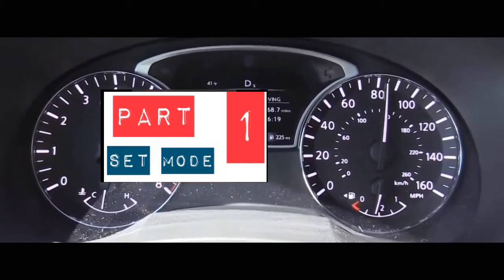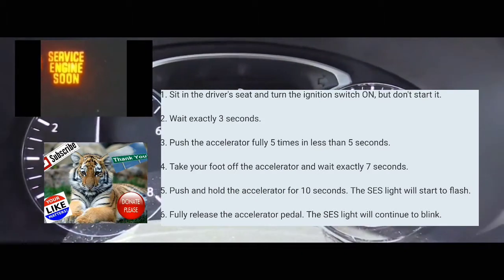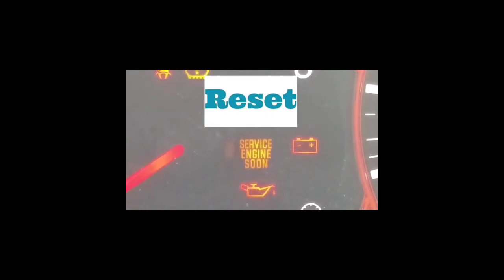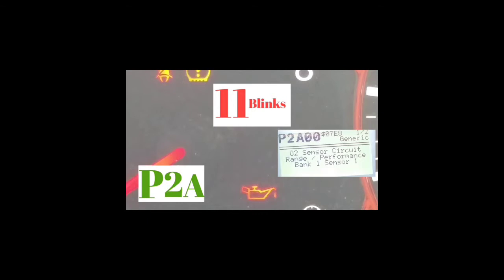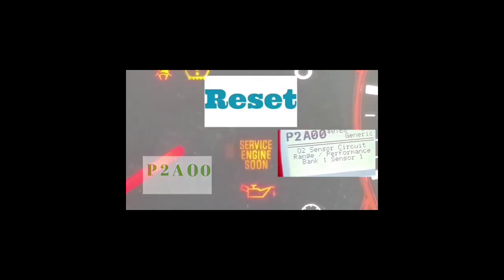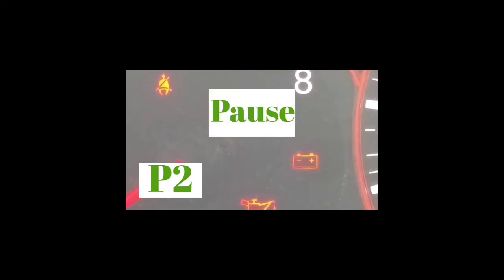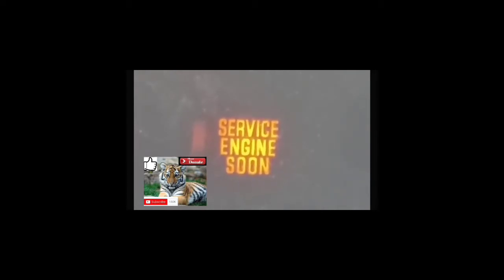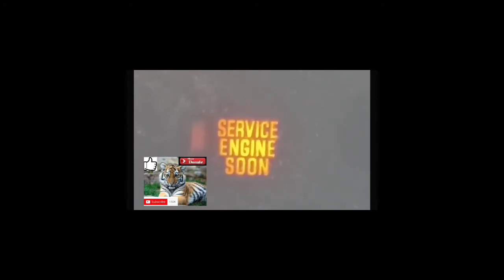How to Read and Reset Your Car's ECU- 2014 Nissan Altima